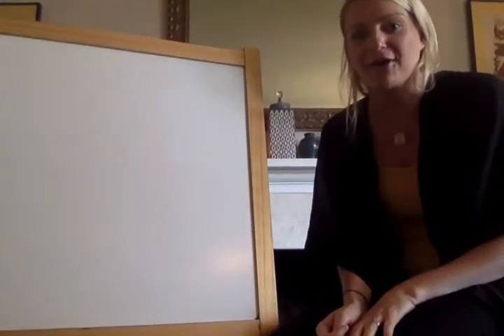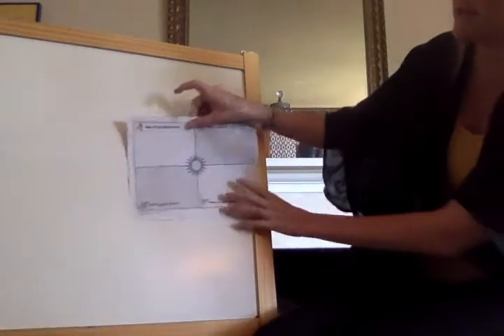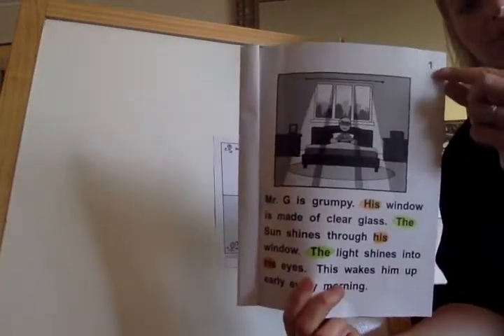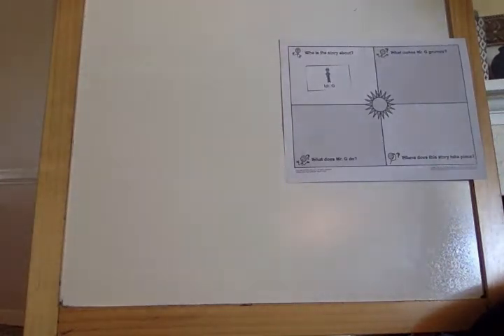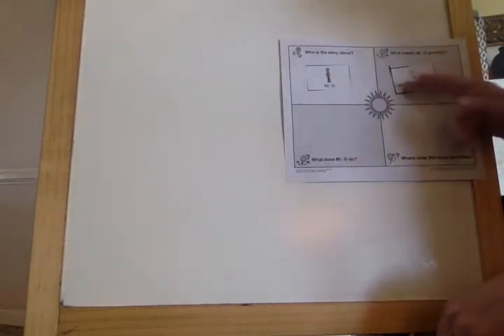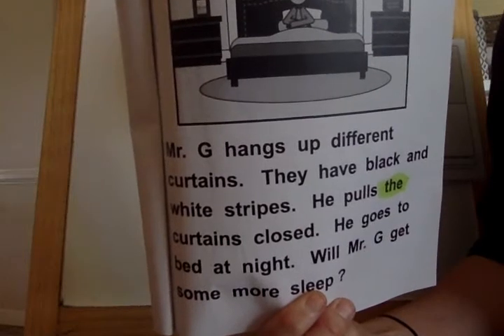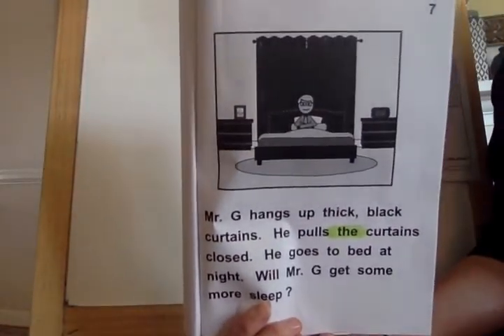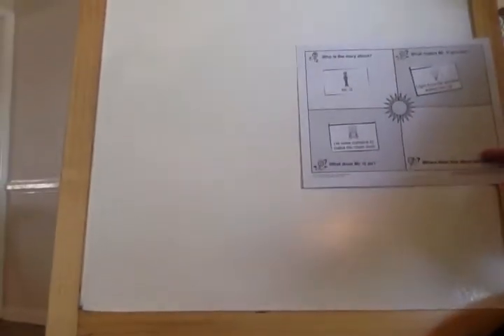ULS Grumpy Mr. G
Read aloud and comprehension questions